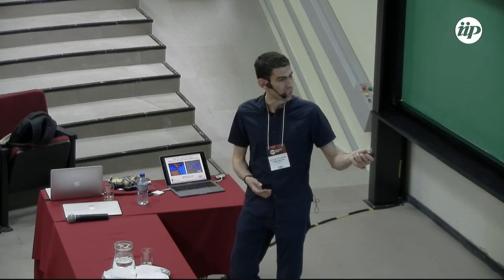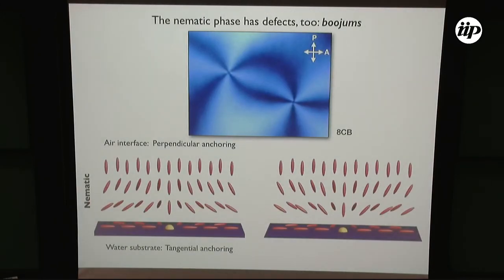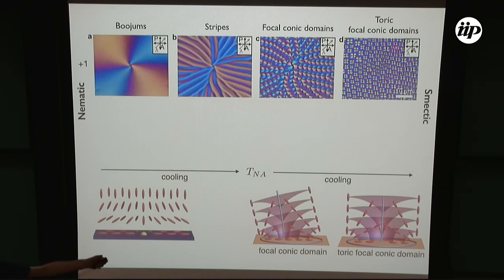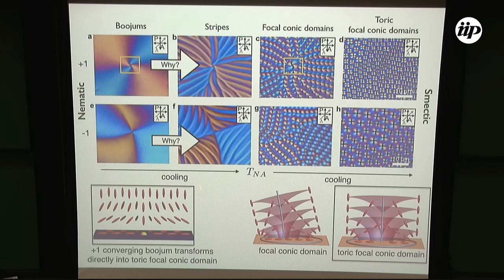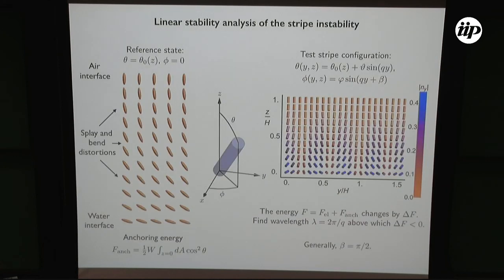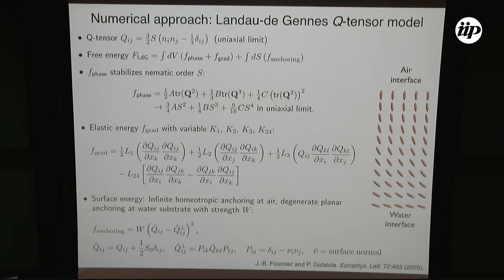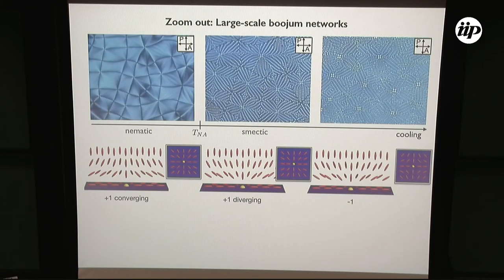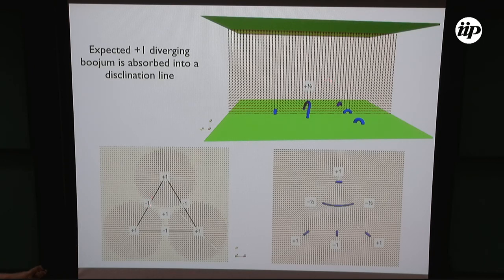What doesn’t vanish with a boojum (...) - Daniel Beller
Full title:
What doesn’t vanish with a boojum: Defects across the nematic-smectic A phase transition